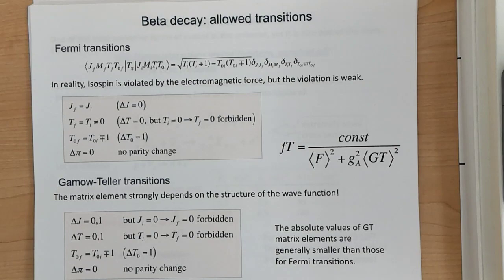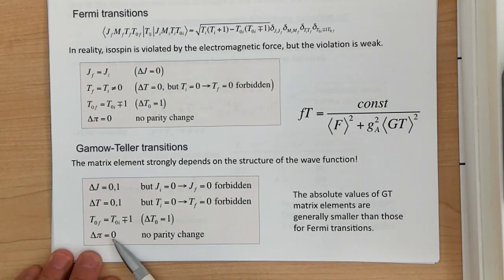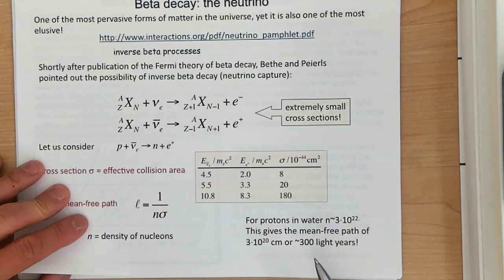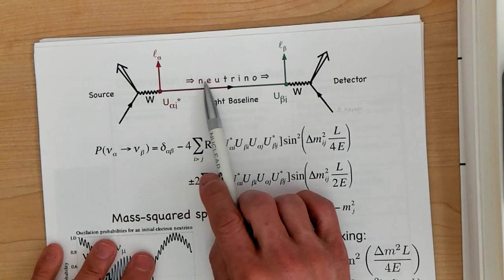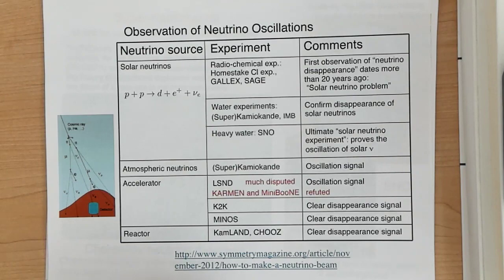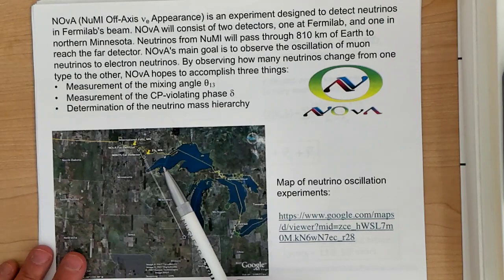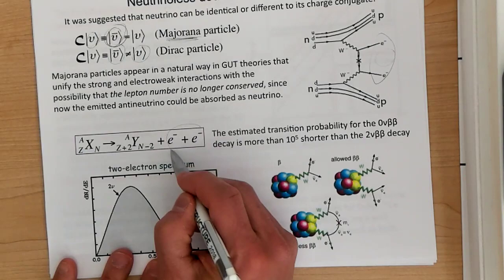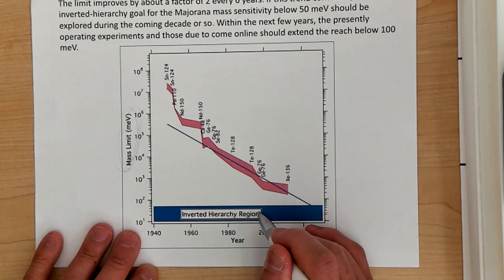PHY_492_802_Mon_Mar_16_2020